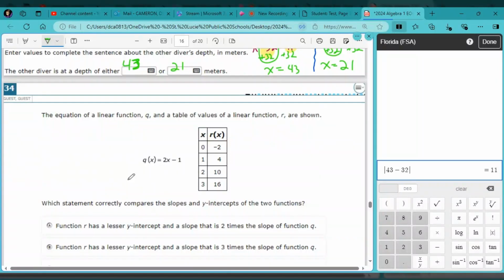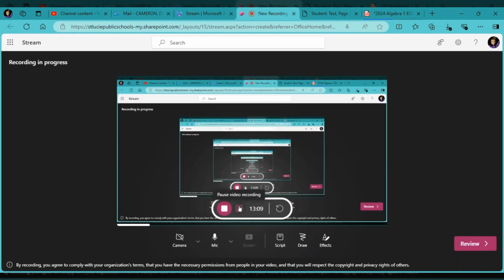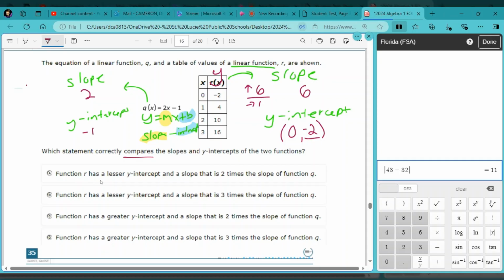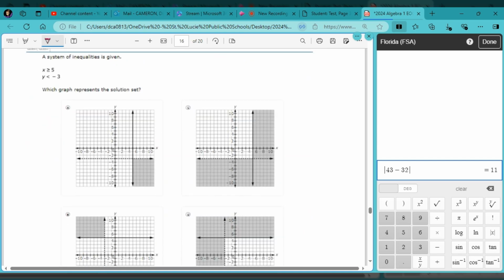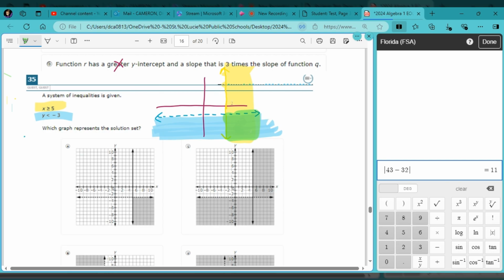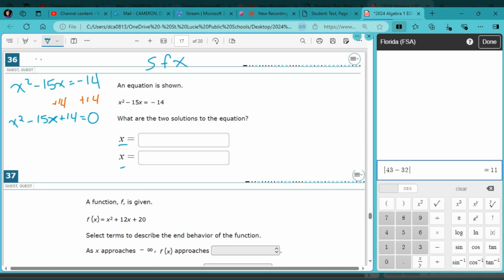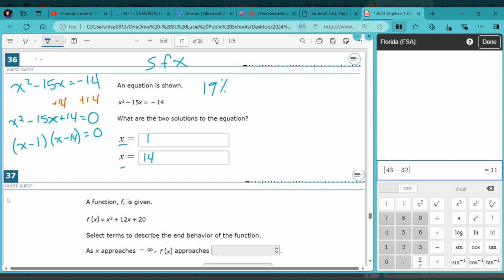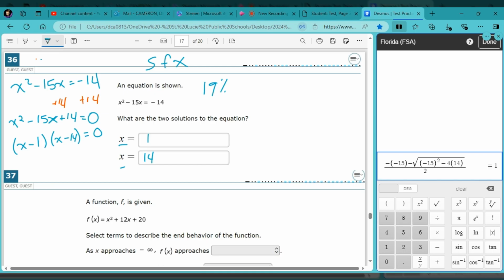Algebra 1 BEST EOC 2024 Released Test Practice Part 10 Questions 34 to 36